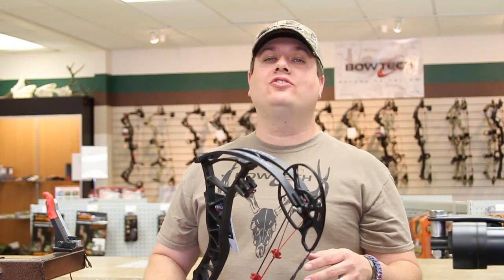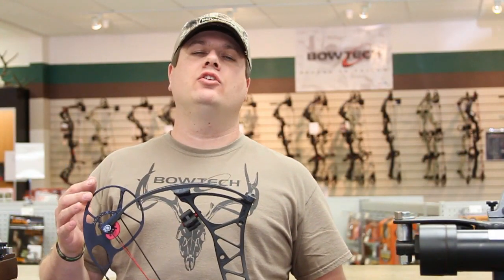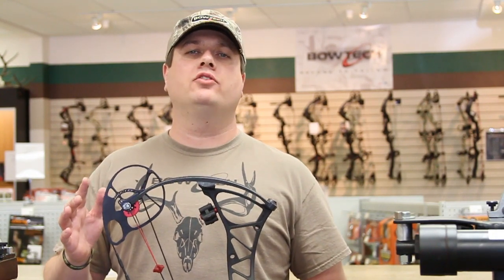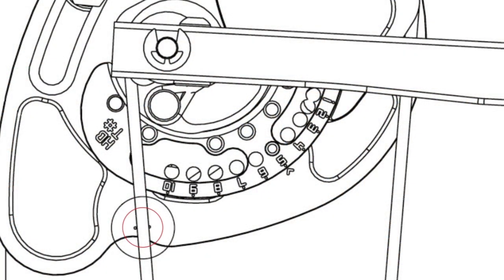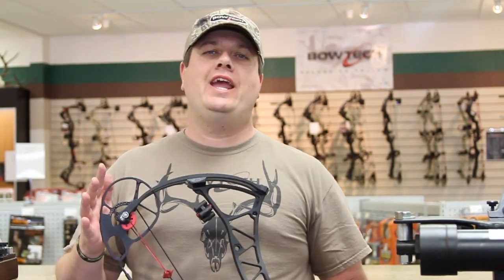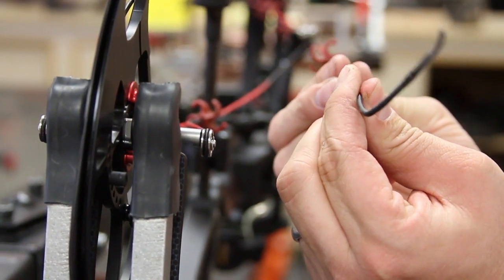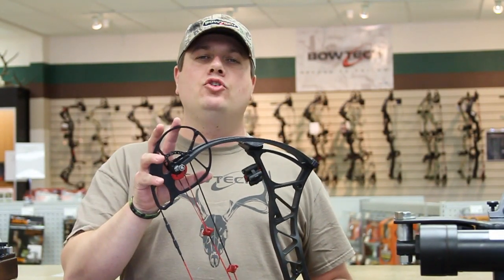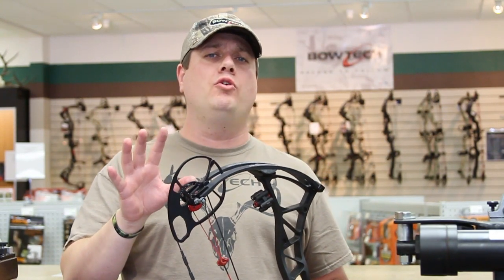Field & Stream's Bow Setup Series - Cam Timing - Segment 6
Timing and tuning